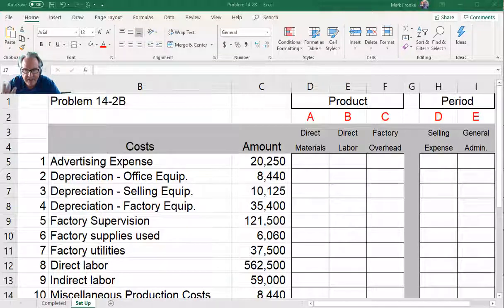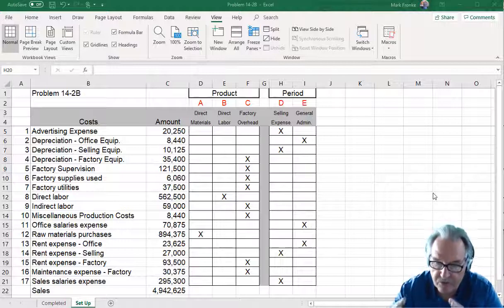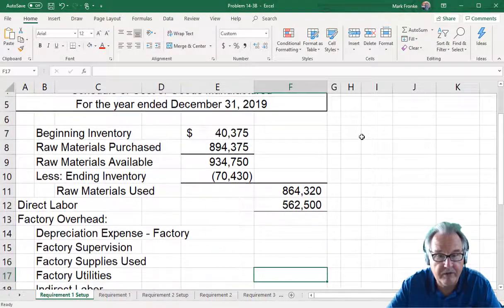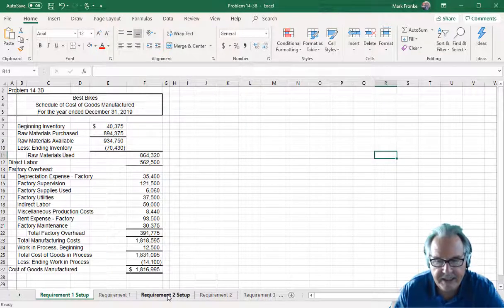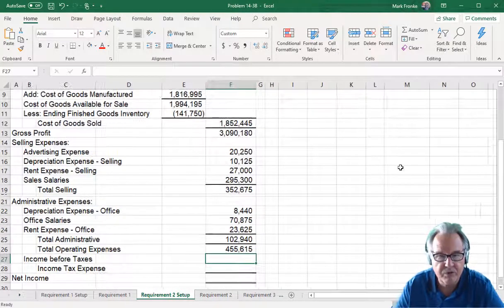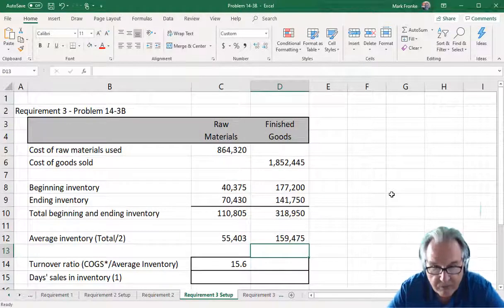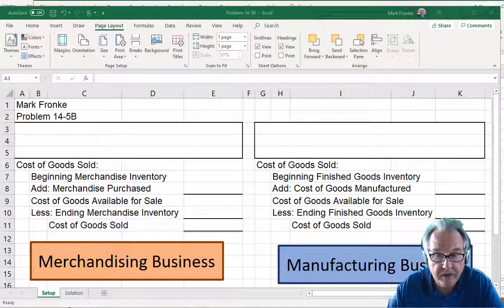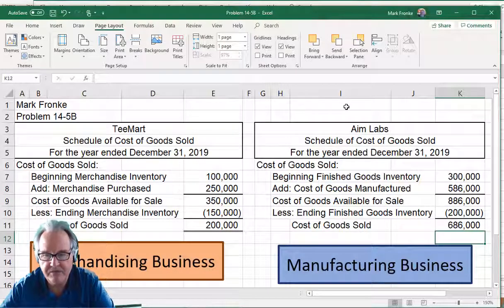Chapter 14 Problems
This video presents the problems for Chapter 14.